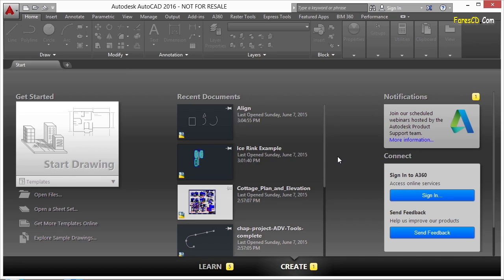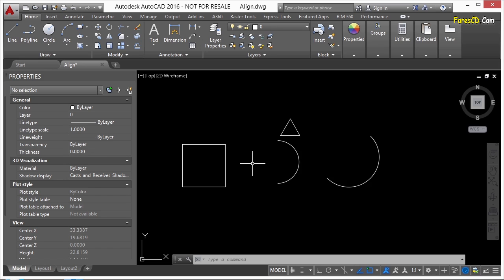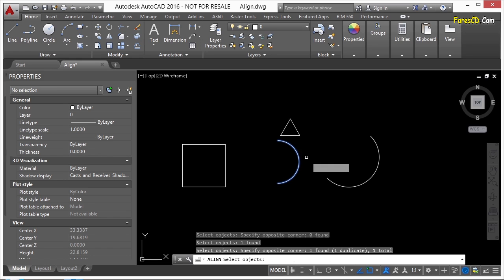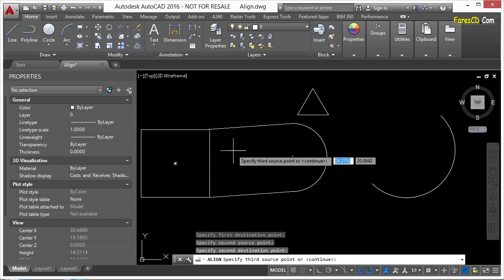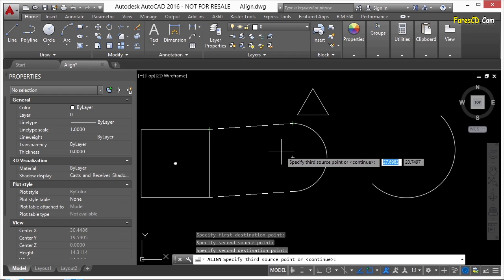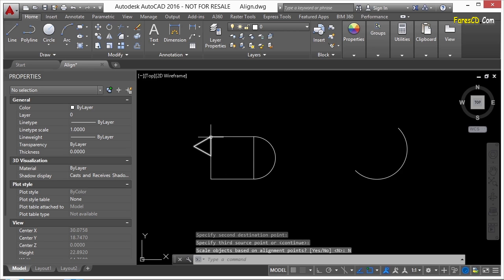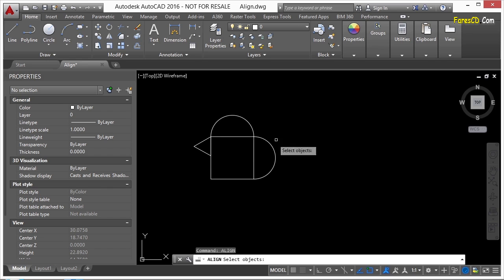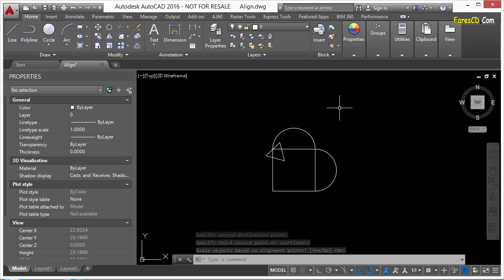0401 Align And 3D Align new